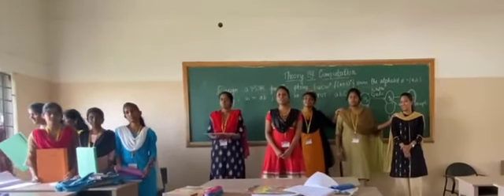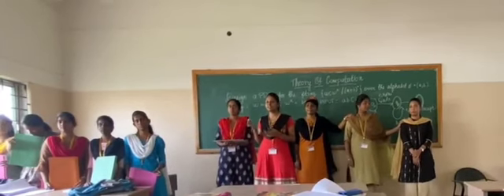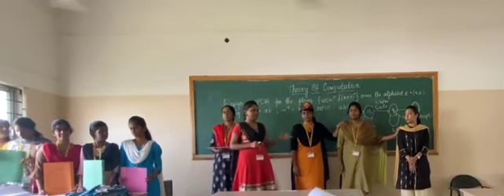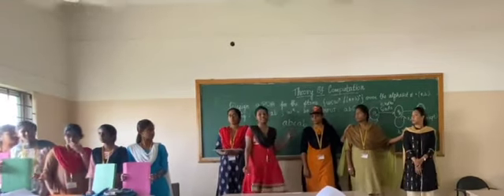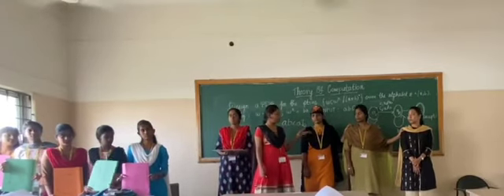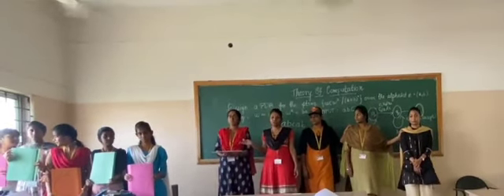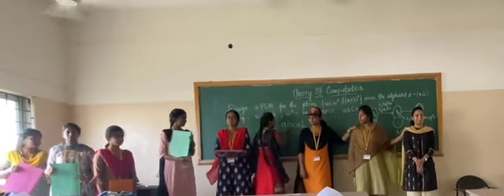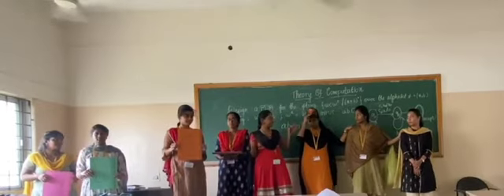Pedagogical Activity -Pick and Talk|Theory of Computation| Mrs V Sharmila | Asst.Prof CSE, R.M.D.E.C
This video explains about Pedagogical Activity -Pick and Talk